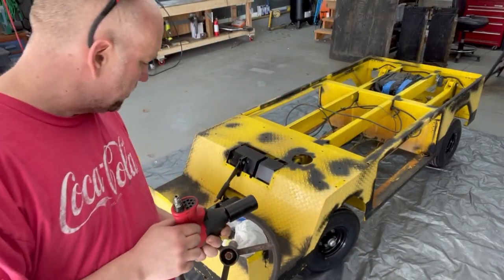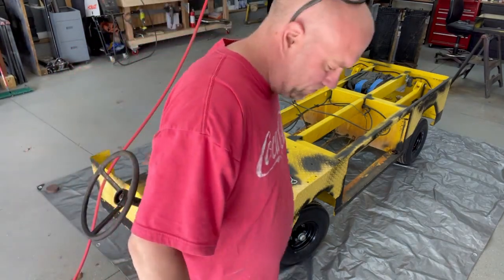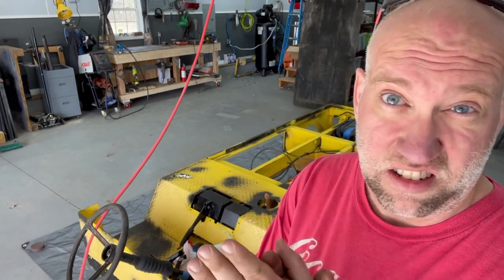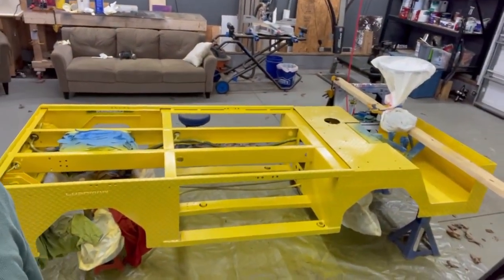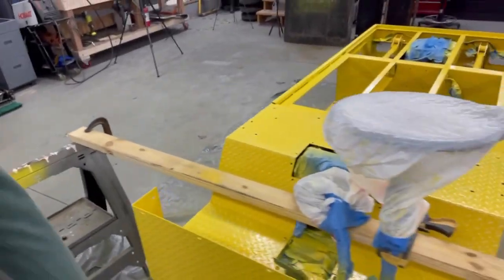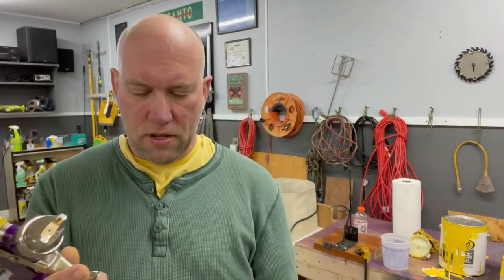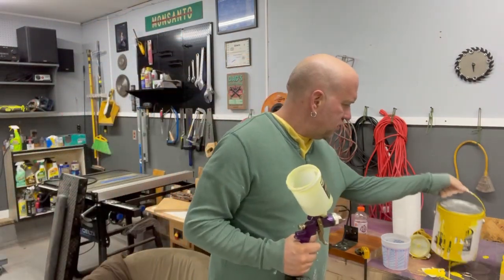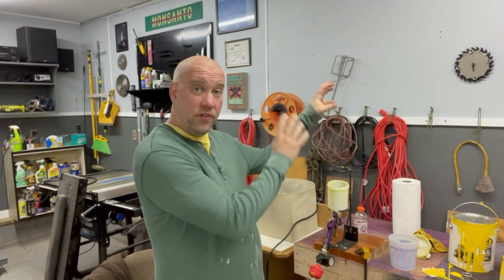Painting the Cushman with a Harbor Freight Spray Gun!